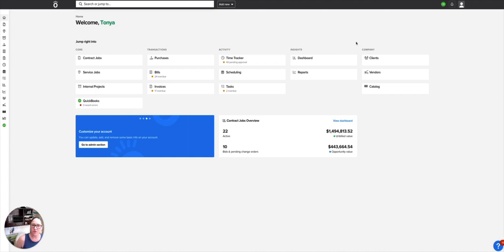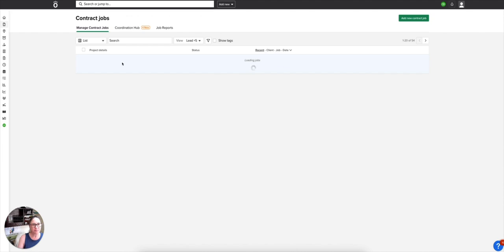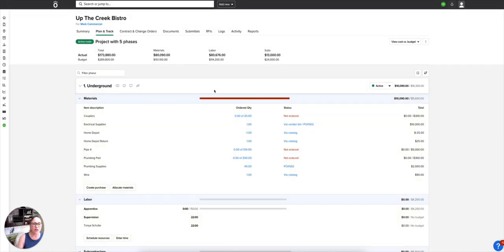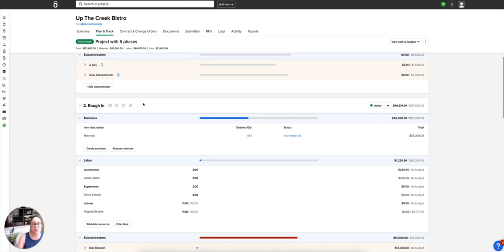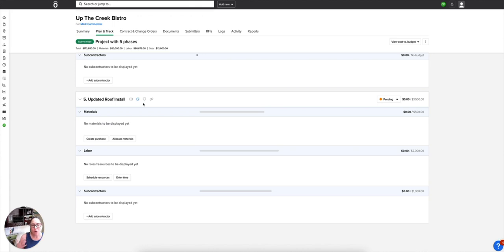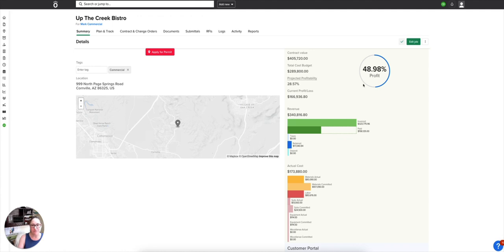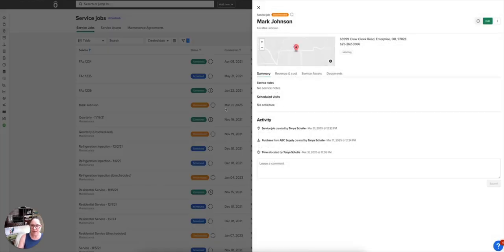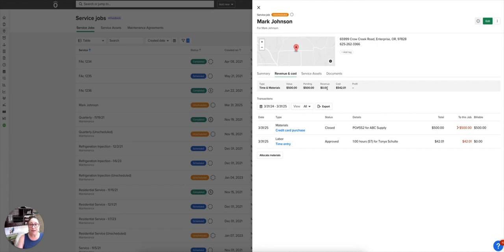Streamline Job Costing with Knowify: A Quick Tour for Construction and Service Trades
Tonya Schulte from The Profit Constructors explains how Knowify is a powerful tool for contractors who manage both new construction and service work. In this brief walkthrough, she highlights Knowify’s strength in maintaining clean, accurate, and efficient job costing. She demonstrates how contract jobs—typically larger or new construction projects—are managed in Knowify through the "Plan and Track" page, which serves as a budget vs. actuals dashboard. This feature helps contractors set a budget and monitor project progress by comparing it to real-time expenses.